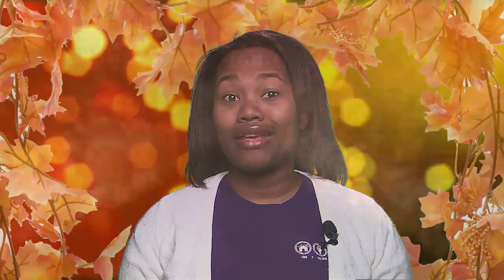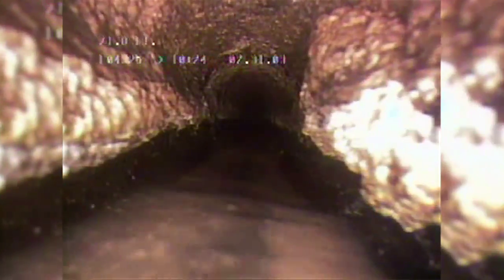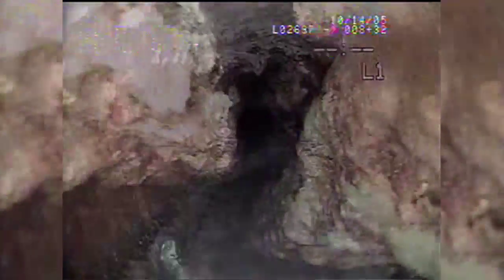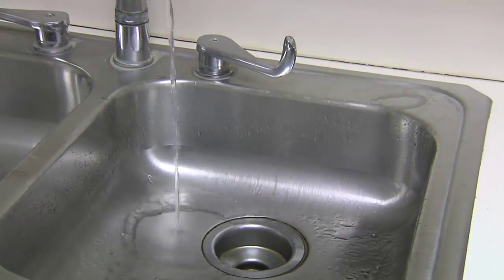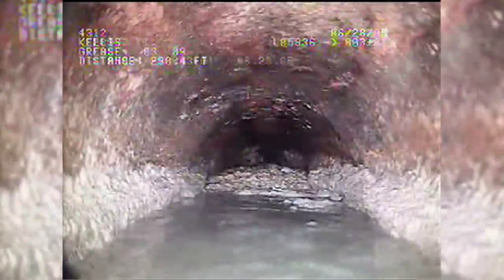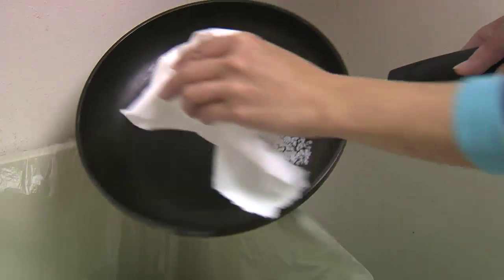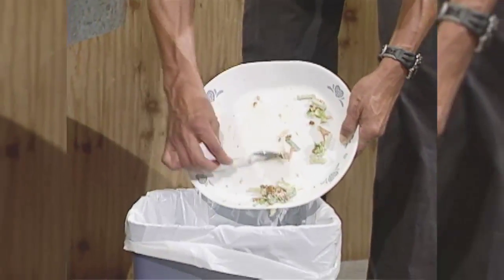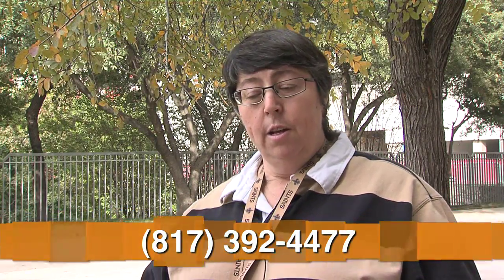Fort Report: Keep the grease out of the drain